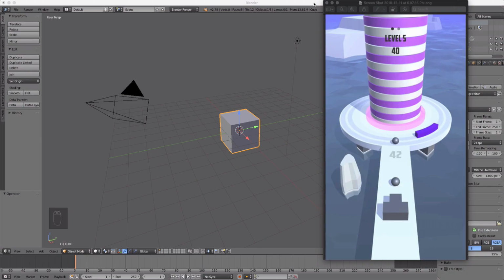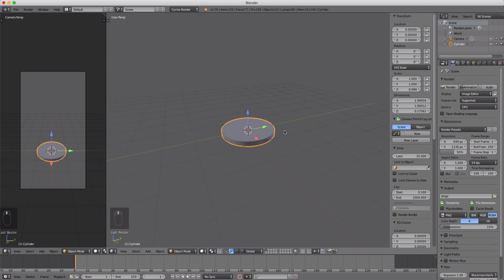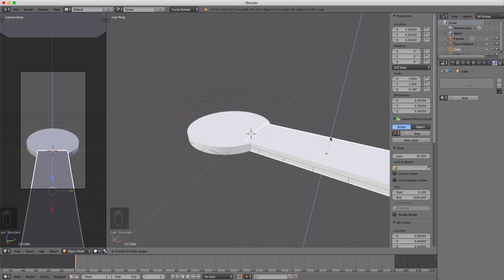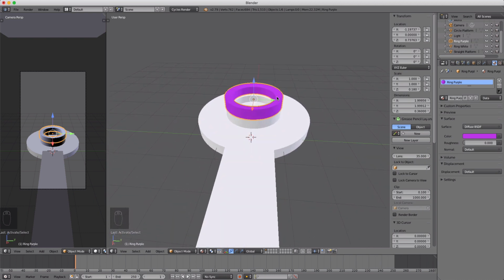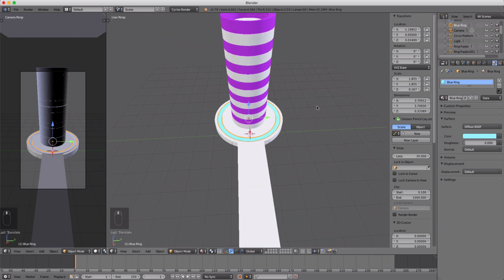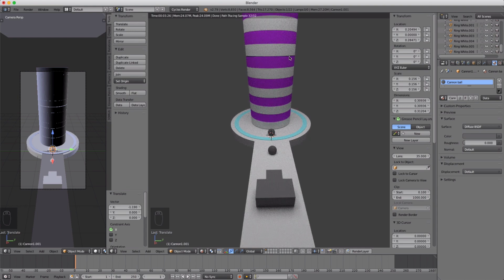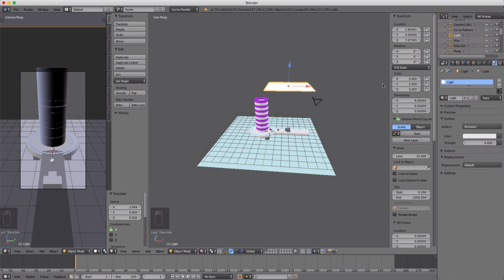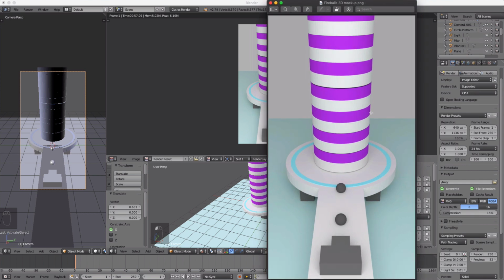How to recreate the graphics for Fire Balls 3D in Blender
Blender tutorial for complete beginners.
In this tutorial I will show you how to recreate the graphics for Voodoo's Fireball 3D game.